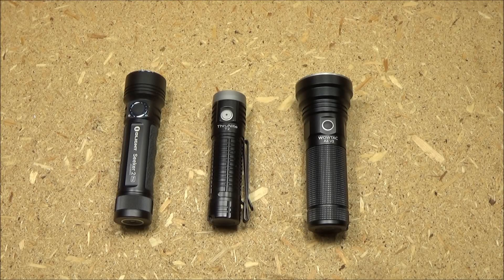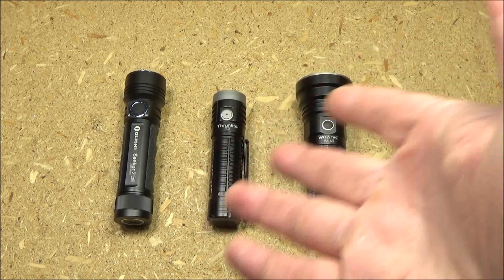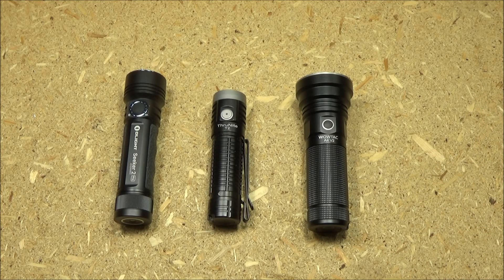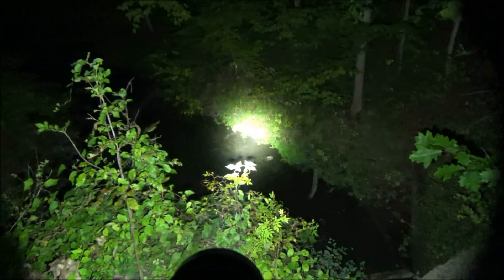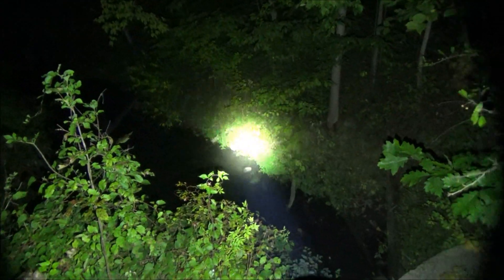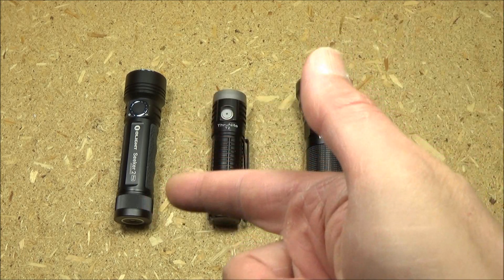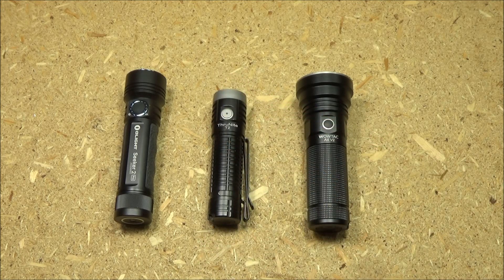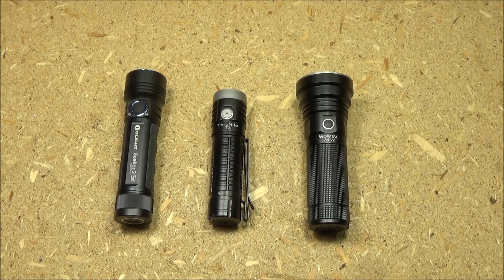Olight vs. Thrunite vs. Wowtac, Flashlight Shootout (Seeker 2 Pro, T2, A4)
BROWSE FLASHLIGHTS AND OTHER USEFUL SUPPLIES BELOW, ENJOY :]

Milwaukee Fastback Utility Knife
Milwaukee Fastback, Compact